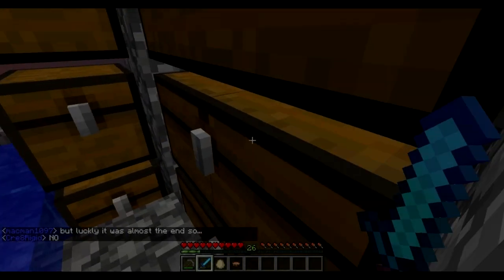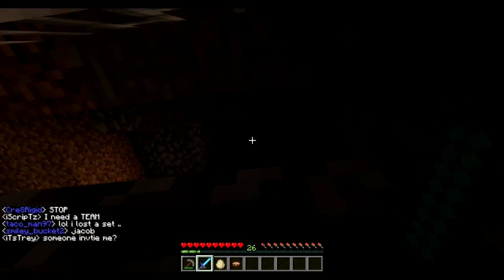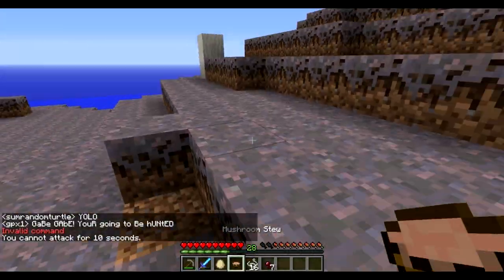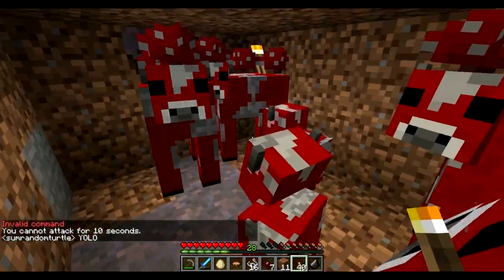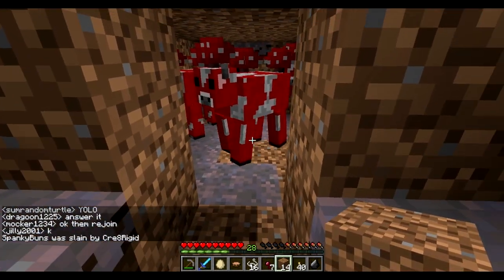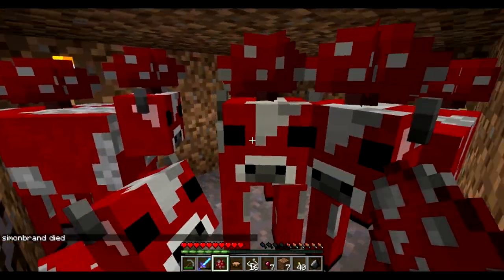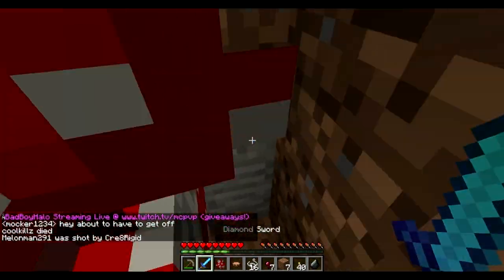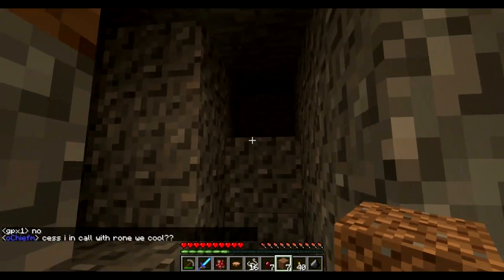Minecraft With Marsh - Capturing a Mooshroom on MCPVP (Tutorial) - Episode 8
MARSH WARS  MINECRAFT SERVER
IP: marshwars.net
Factions, PvP, Mob Arena, Mob Disguise, Auto Sneak and More!
YOUTUBE CHANNELS
IP/S FEATURED IN VIDEO
WEBSITE/S FEATURED IN VIDEO
INFORMATION
A like is also appreciated! If you loved this video then you could also favourite it and give me even more love! :D
SONG/S
Name(If Any):
Author(If Any):